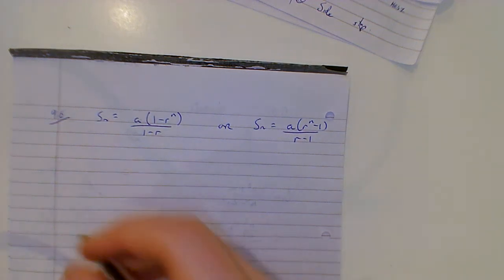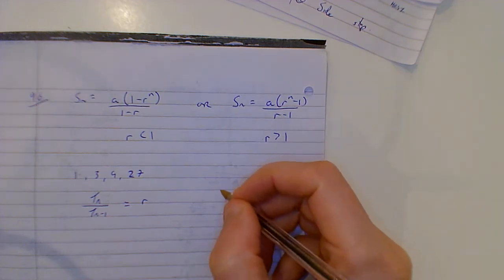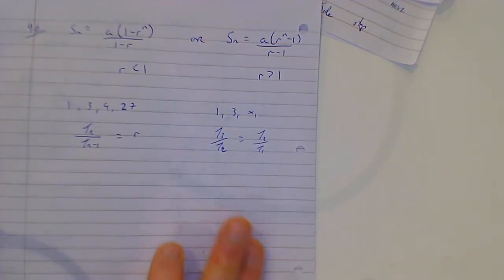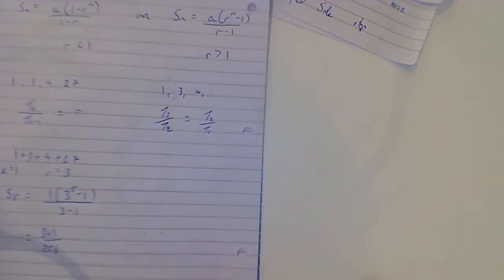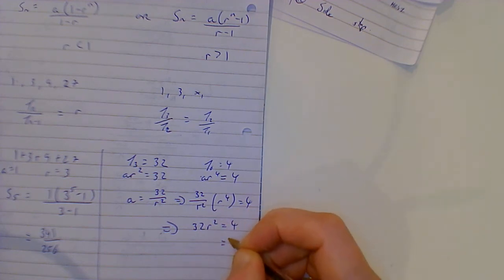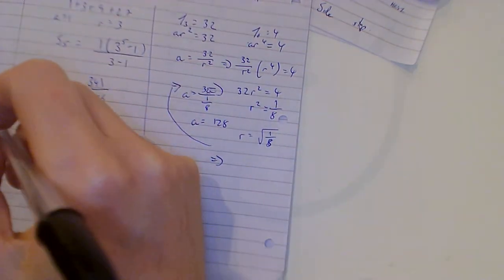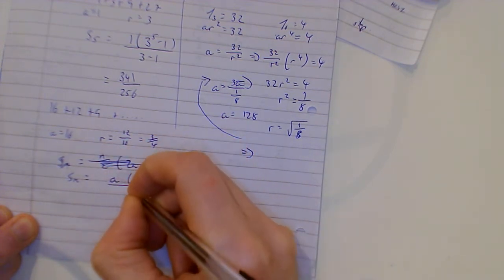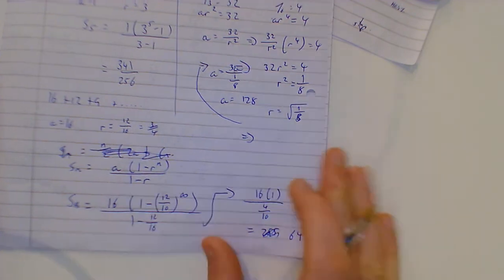9.6 geometric sn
sequence and series 5th years